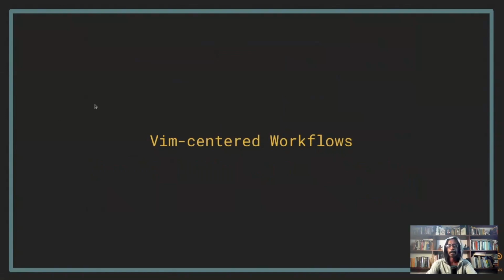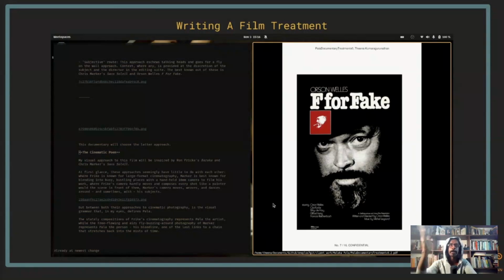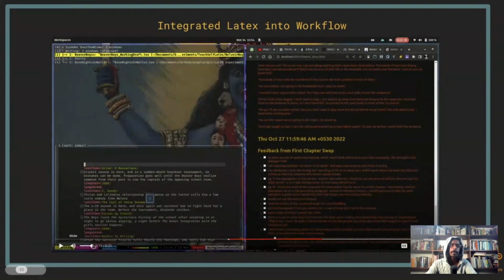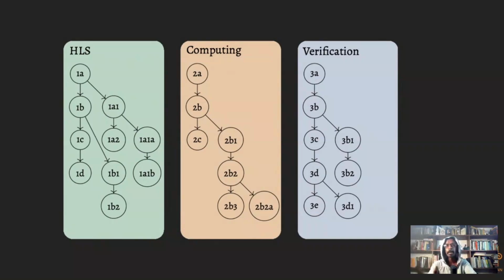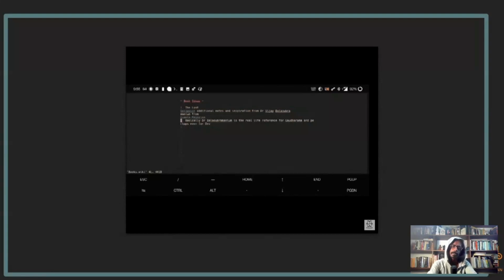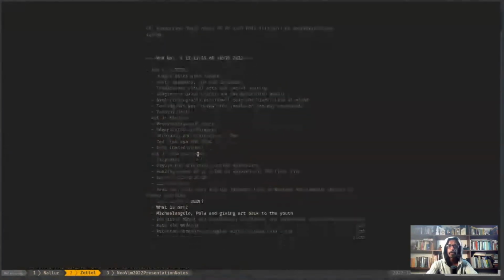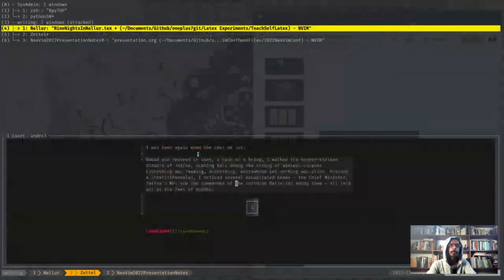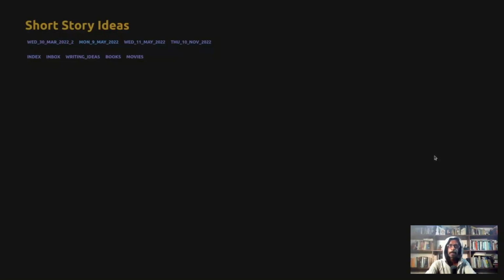VIMKipedia: Or How I Built My Second Brain Using Vim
A bit belated, but here it is finally. This was my talk at NeoVim Conf held on Dec 10, 2022.

My talk focused on building a zettelkasten using Vim's eco-system of plug-ins. Specifically, I use Vim-Zettel, Vim-wiki to achieve much of the functionality that I demoed during this talk.

Other dependencies include Silversurfer-ag and Rip Grep.